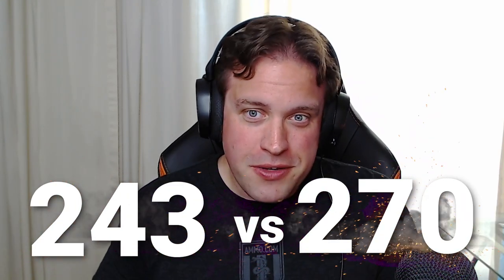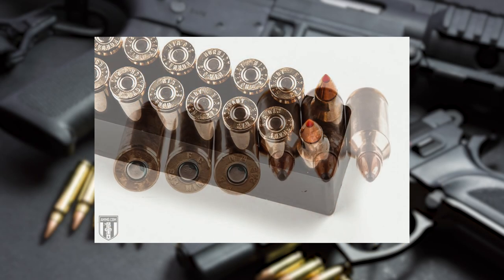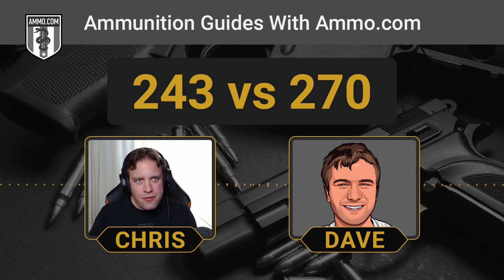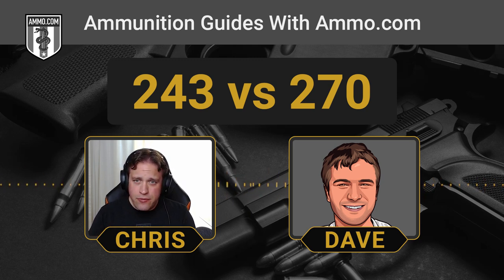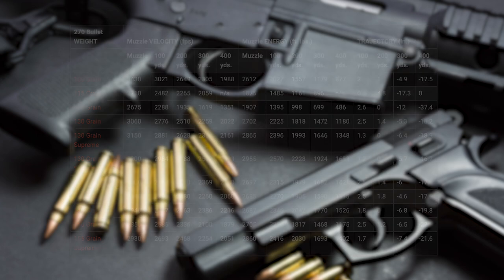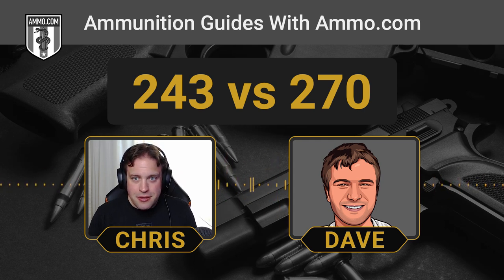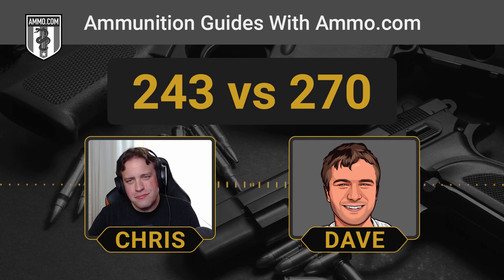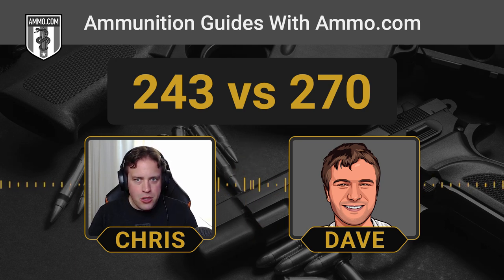243 vs 270: Is 243 Enough For Deer?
If you’ve ever wanted to stir up a hornet’s nest, all you need to do is go onto any hunting forum and pose the question, “Which is better, 270 or 243?” Then just sit back and watch the fireworks like it’s the 4th of July.

The 243 Winchester and 270 Winchester are two centerfire rifle cartridges that shooters predominantly use for varmint hunting or whitetail, antelope, or mule deer.

Both hunting calibers are wildly successful and have their distinct advantages. The 270, with its heavier bullets, is particularly devastating against large game, while the 243 uses lighter projectiles that many deer hunters prefer for its low felt recoil and flat shooting tendencies.

Both camps of hunters and marksmen staunchly defend their rifle caliber of choice, refusing to budge even an inch or entertain the possibility that the other cartridge has some merit. However, many novice hunters are dragged into the quandary of which deer cartridge will be best for their new hunting rifle.

No matter which hunting cartridge you choose, there’s no doubt that the whitetail deer in your area will rue the day you go into the woods! I can promise that if you do your part, you will have good luck with either rifle cartridge.

However, when selecting a caliber for your new bolt action rifle, it’s prudent to understand the advantages and disadvantages of each.